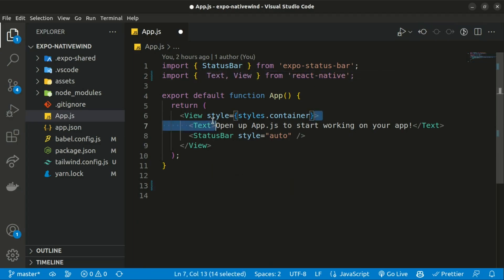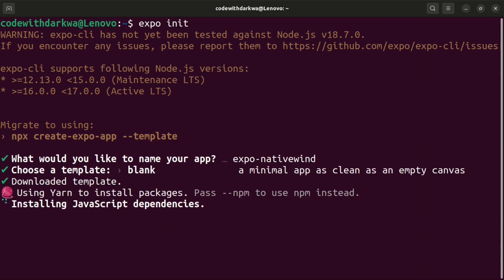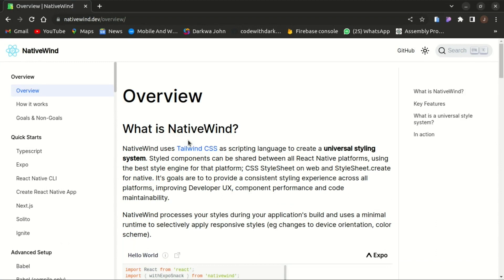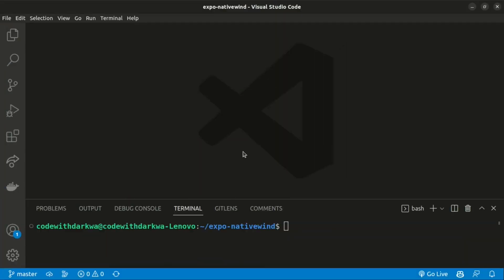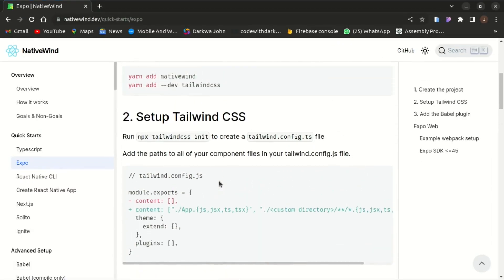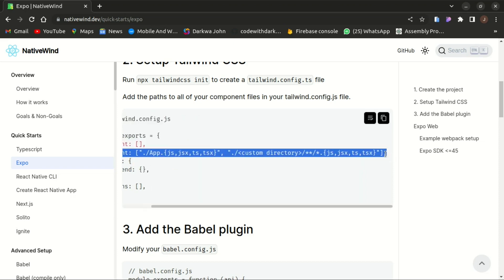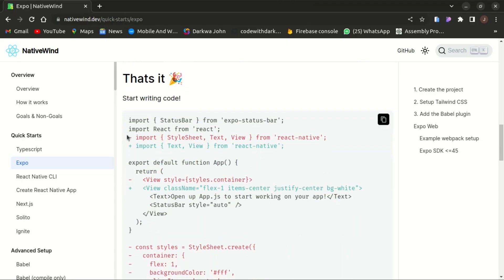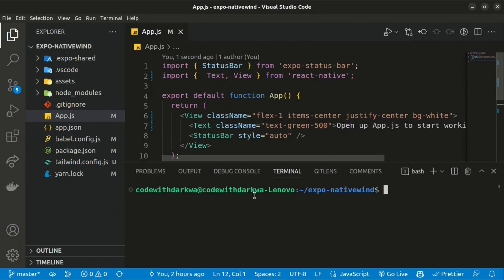How to Integrate Tailwindcss In your React Native App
Hello everyone, today's video is about how to add tailwindcss to your react native app and get rid of the stylesheet
native-wind link
nativewind.dev